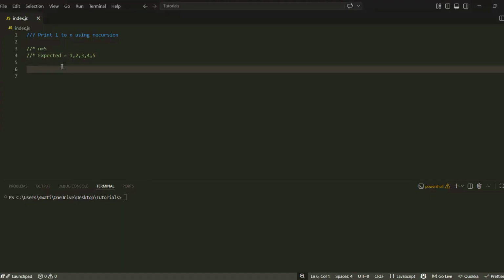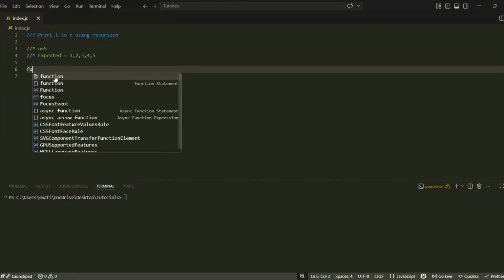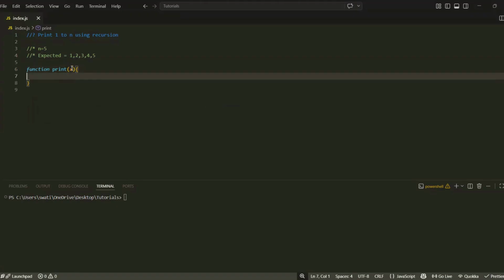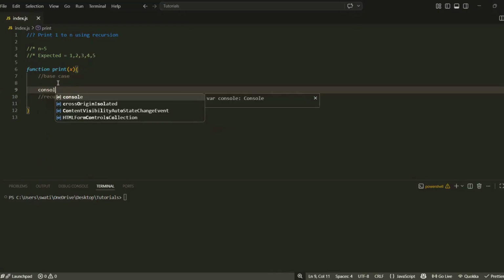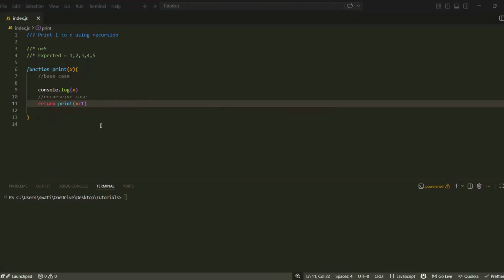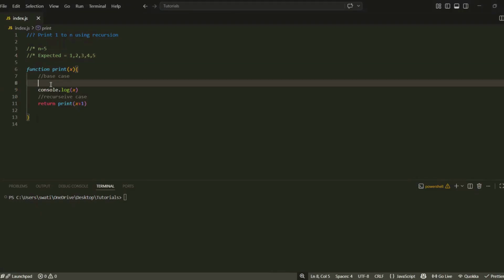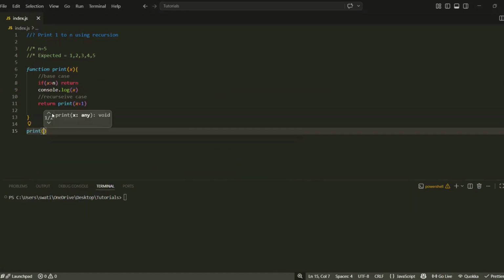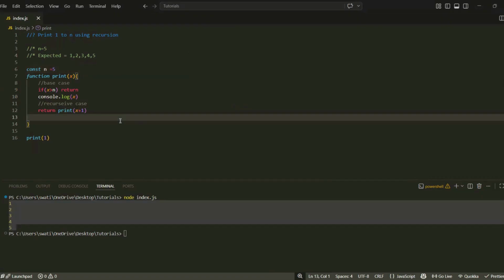Print 1 to N Using Recursion | Step-by-Step Dry Run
Want to understand recursion flow clearly? 🔁

This video shows how to print numbers from 1 to N using recursion with a full dry run and explanation of call stack behavior.

Perfect for beginners learning recursion logic.

If you're starting coding, these tools can really help:
💻 Laptop for Programming
⌨️ Mechanical Keyboard for Coding
🖱️ Ergonomic Mouse for Long Coding Sessions
📚 JavaScript Beginner Book
☕ Coffee Mug for Late Night Coding 😄